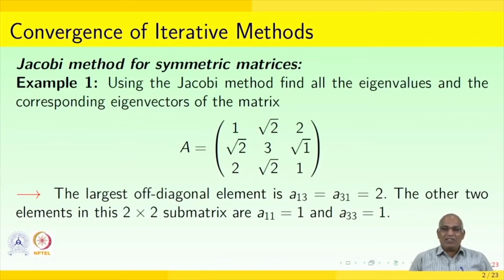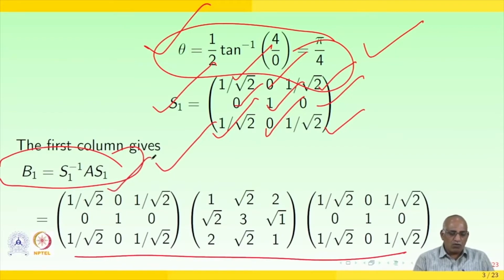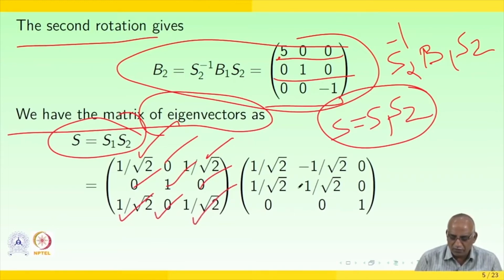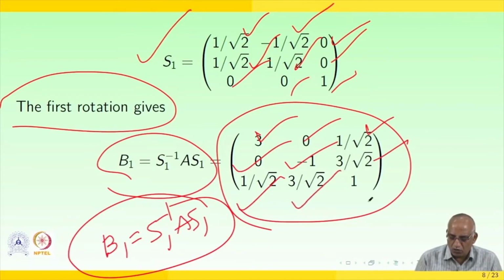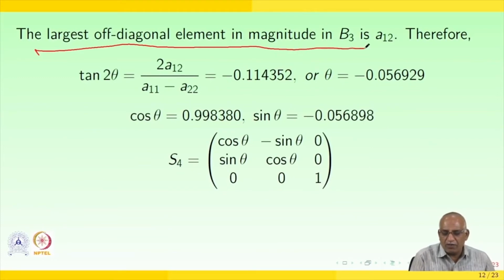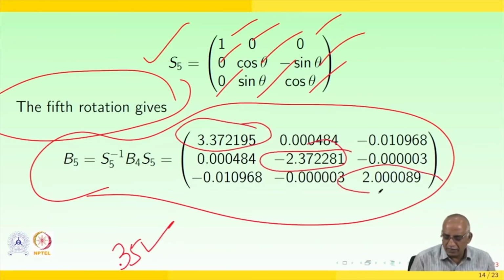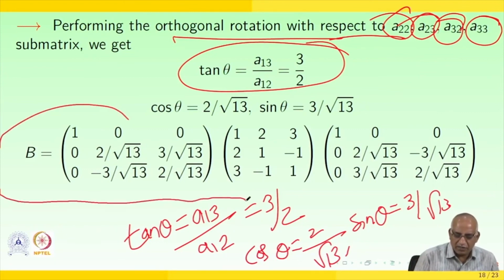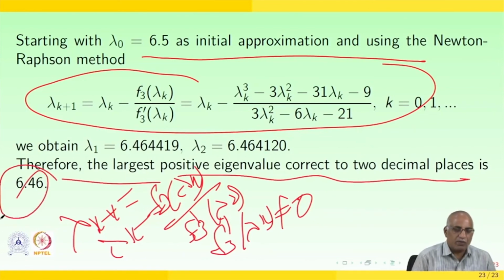Convergence of iterative algorithms